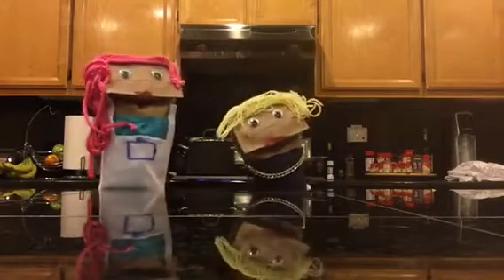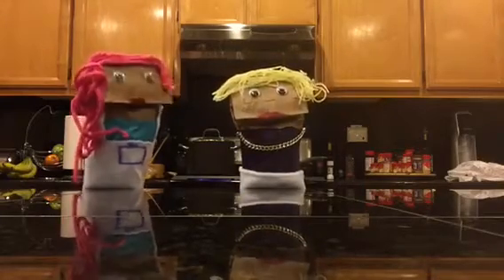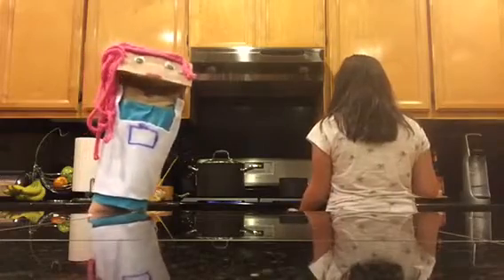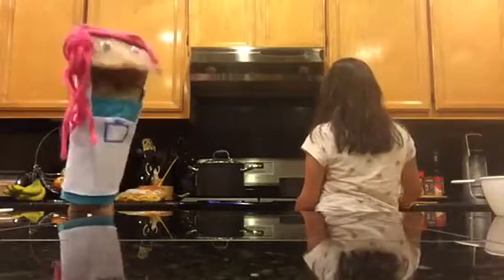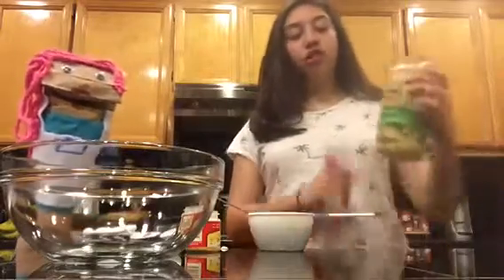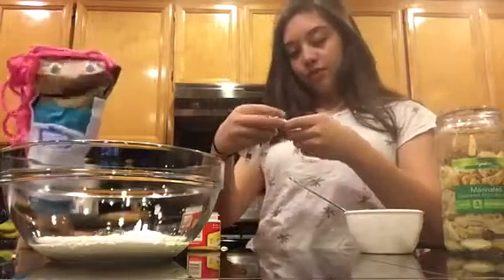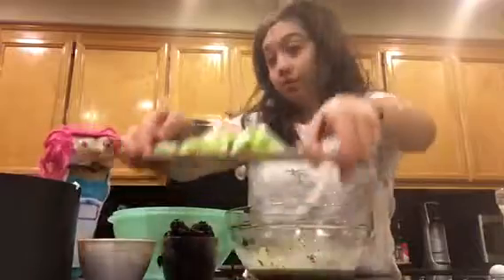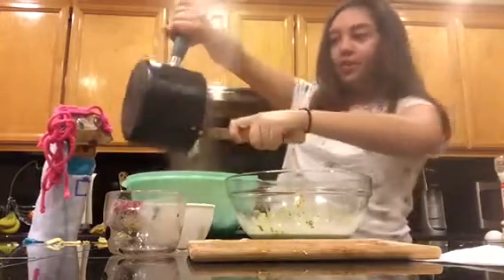Hands On Cooking-Taylor and Haley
Puppets yo.